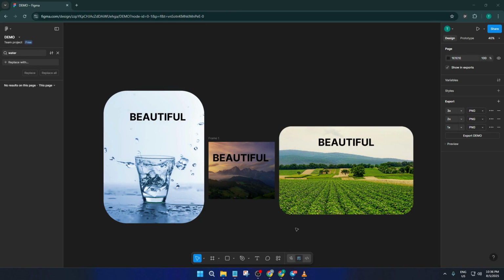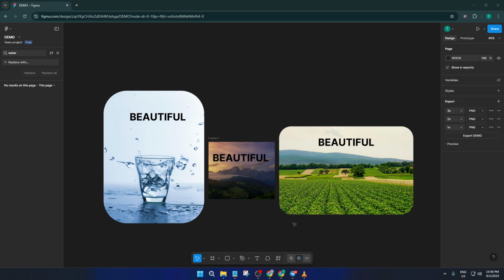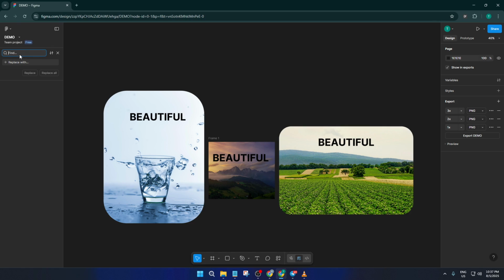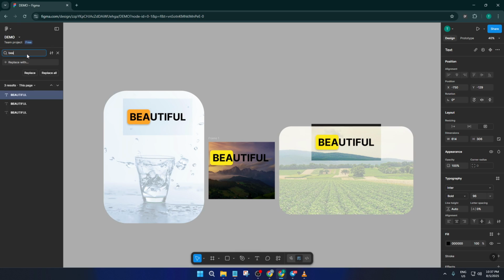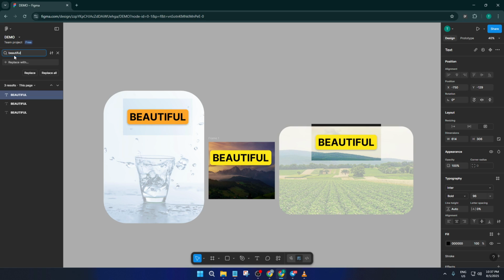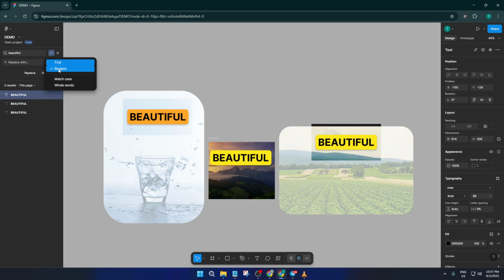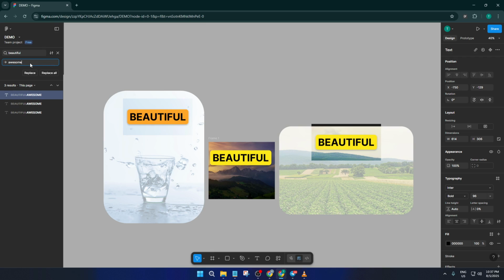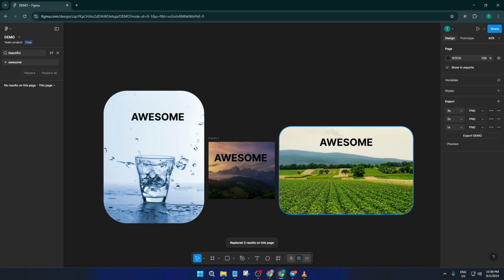How To Use Find And Replace Tool using Figma in 3 steps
Learn how to use Find And Replace Tool using Figma with a clear, beginner-friendly walkthrough. This tutorial explains the essential tools, settings, and steps you need to complete the process efficiently while keeping your Figma workflow organized.